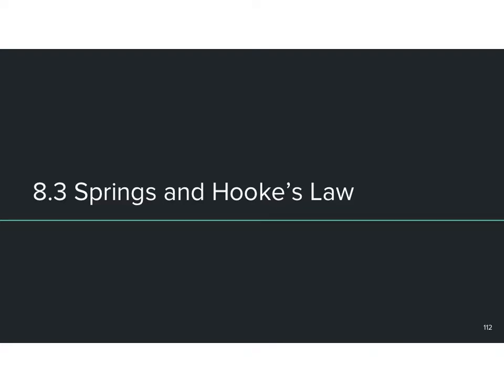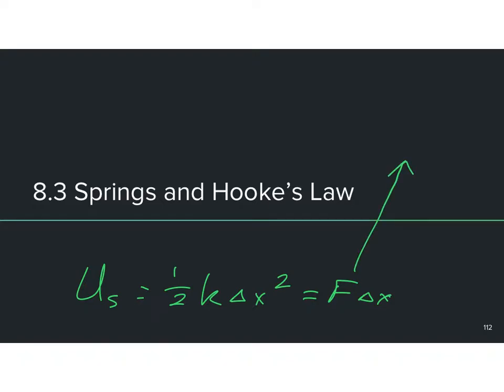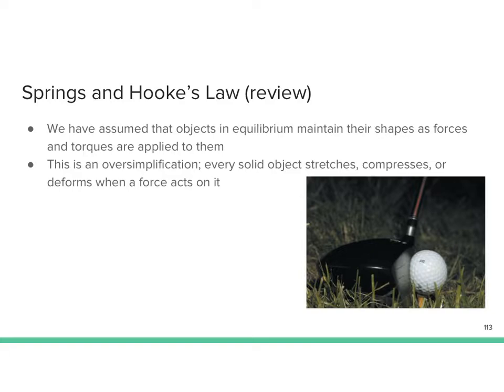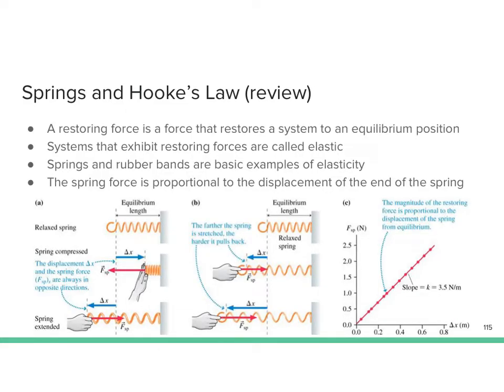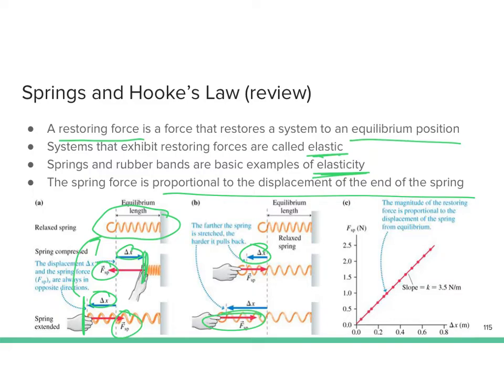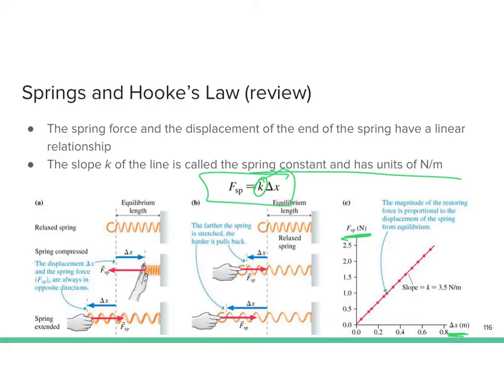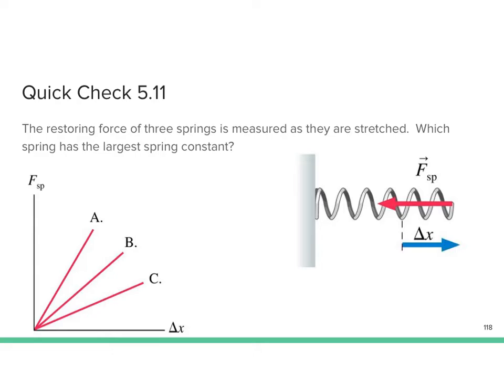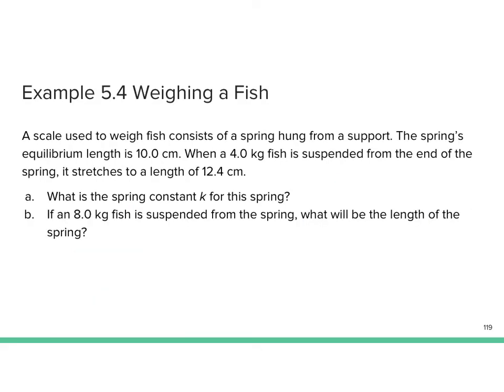8.3 - Springs and Hooke’s Law